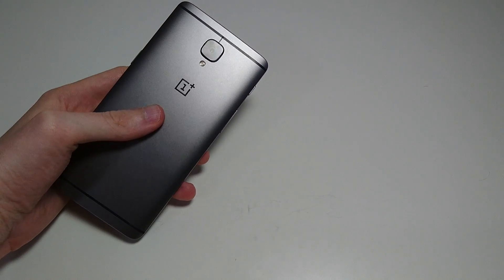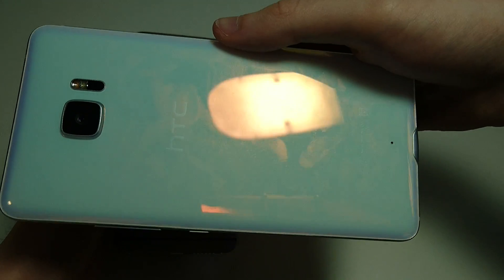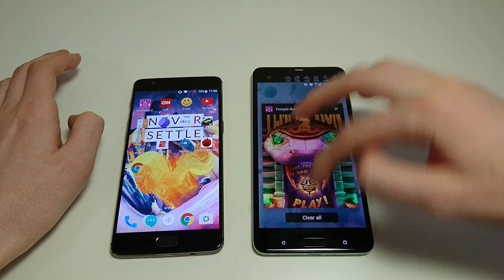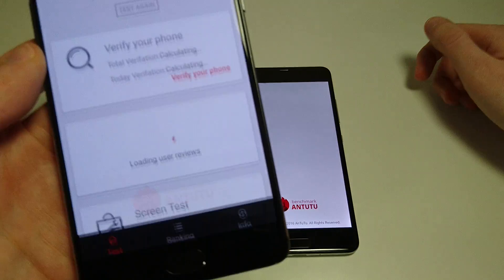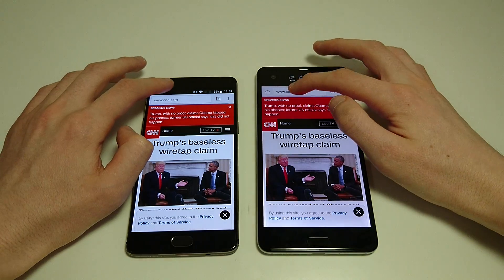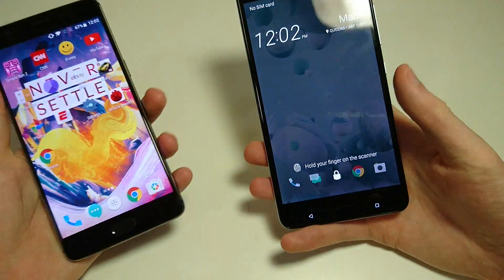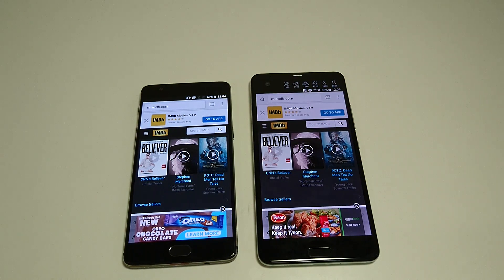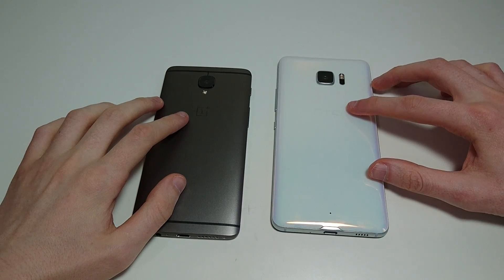HTC U Ultra vs OnePlus 3T Speed Test, Multitasking, Benchmark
HTC U Ultra vs OnePlus 3T Speed Test, Mltitasking, AnTuTU Benchmark, Camera Speed, Web Browsing, Fingerprint Scanner, Specs and Displays. Both phones on Android 7 Nougat.